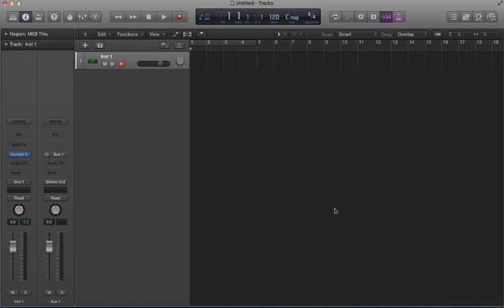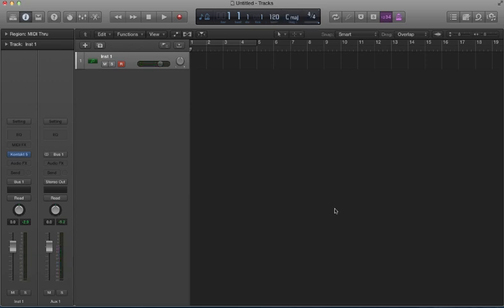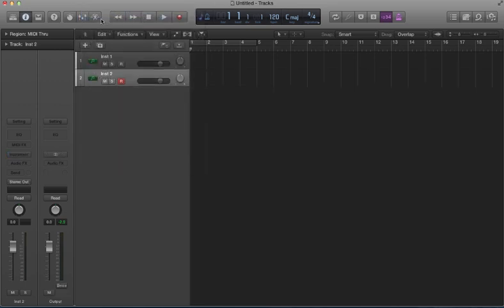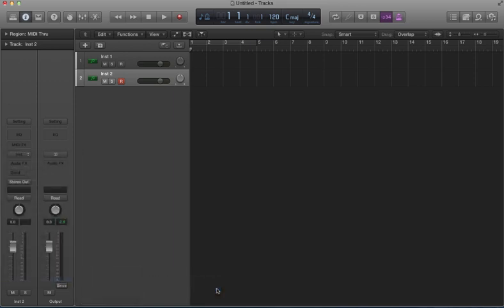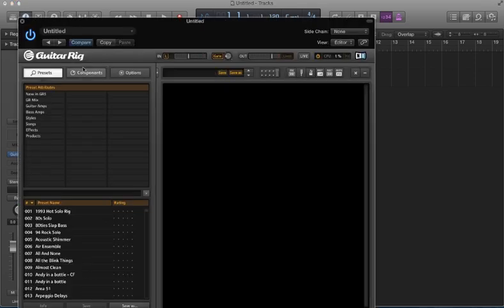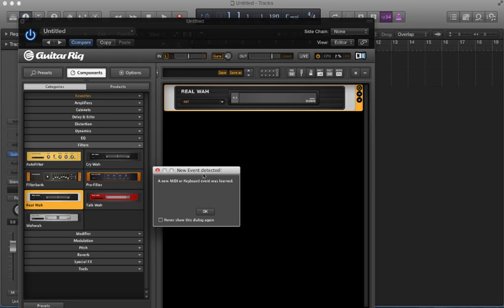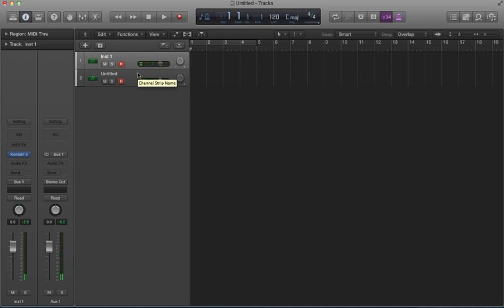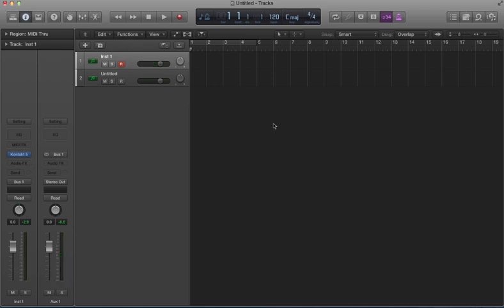Controlling Guitar Rig 5 effects realtime with a midi keyboard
An example of how to control Guitar Rig 5 effects via midi in real-time while recording.